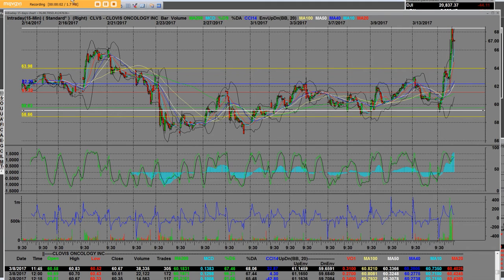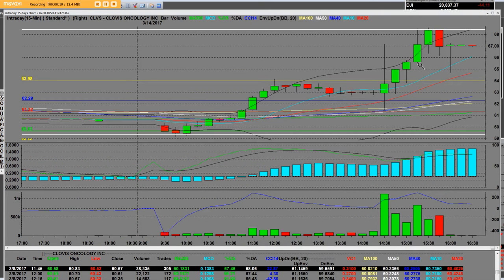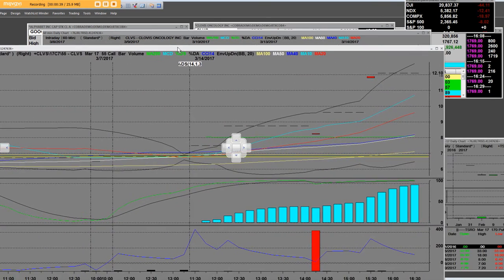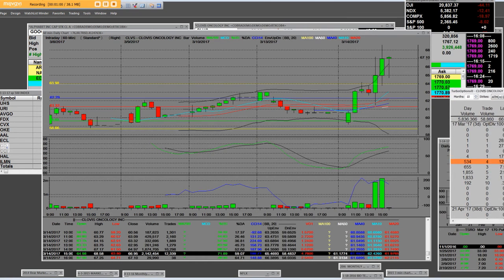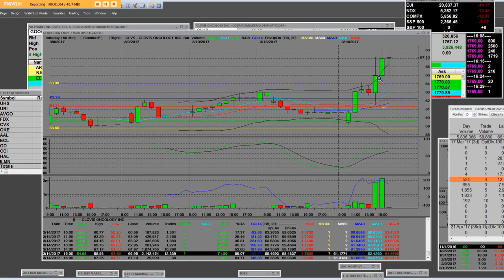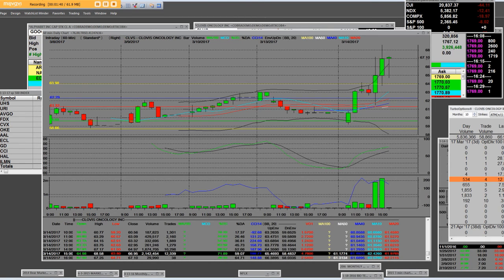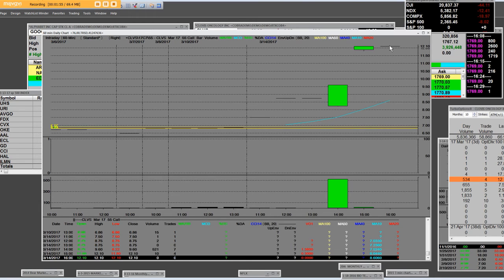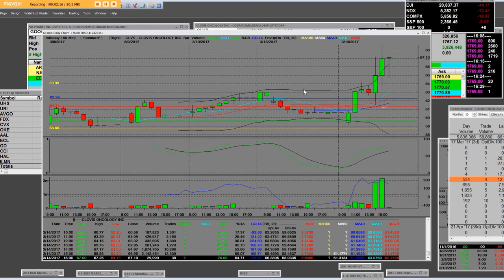CLVS 55.00 CALLS 100 % Gains trading the news with TurboOptionTrading.com call charts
Clovis Oncology presents new Phase 2 Studies of Rucaparib   (62.40)
Co reports new data from these presentations include analyses of patient subsets from the ARIEL2 trial, including an integrated summary of data in patients from ARIEL2 parts 1 and 2 with a germline or somatic BRCA1 or BRCA2 (BRCA) mutation.
• In 57 platinum-sensitive patients whose immediate prior therapy was platinum-based, the investigator-assessed ORR was 70% for the overall population, with 83%, 86% and 52% ORR observed in patients treated with one, two, or three or more prior lines, respectively. The DCR in the same population was 81% ) for the overall population, with 94%, 86% and 68% in patients treated with one, two, or three or more prior lines, respectively. The median PFS in the overall platinum-sensitive population whose immediate prior therapy was platinum-based was 12.7 months.
• In addition, PFS and ORR were assessed by BRCA mutation type in platinum-sensitive patients whose immediate prior treatment was platinum. Patients with a germline or somatic BRCA mutation had ORRs of 75% and 74%, and median PFS of 12.8 and 12.7 months, respectively. Patients with a BRCA mutation had ORRs of 71% and 70% (95% CI: 47-87), and median PFS of 12.8 and 11.2 months, respectively.
• All evaluable platinum-resistant and -refractory patients had been treated with three or more lines of therapy. In 49 platinum-resistant patients, the ORR was 25% (, the DCR was 39%, and the median PFS was 7.3 months. In 14 platinum-refractory patients, there were no responders, consistent with data previously presented at the 2016 ESMO Annual Meeting. However, the DCR was 29% and the median PFS was 5.0 months